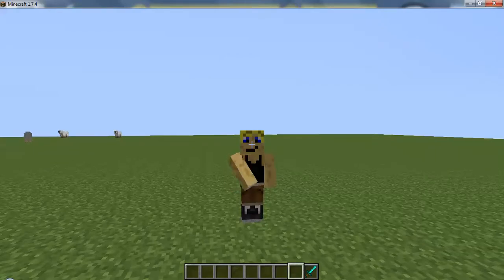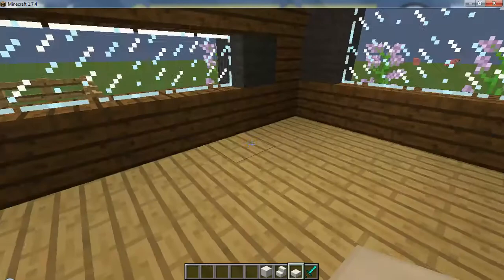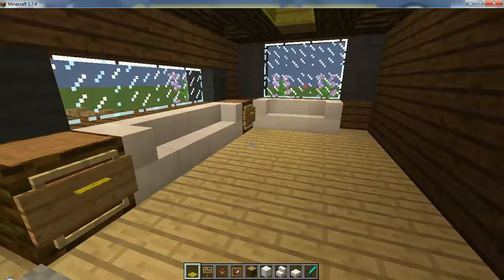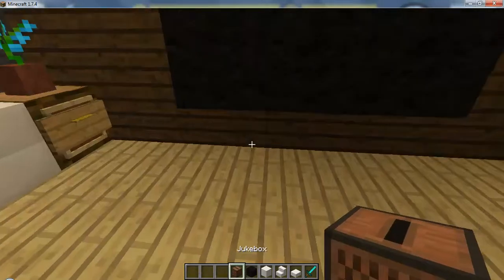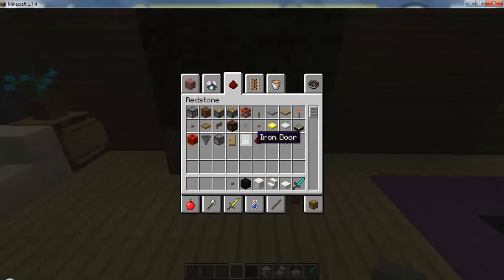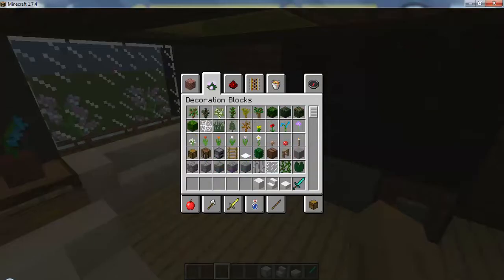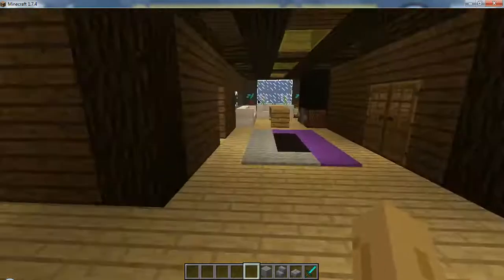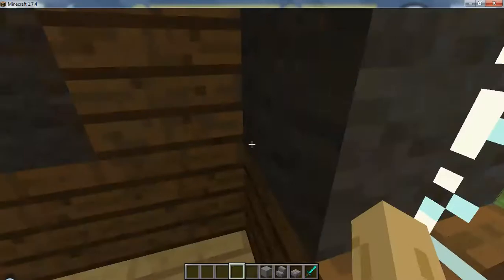Minecraft Let's Build Ep. 2 "One Down"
This was very funny to me and sorry for the late posts all the ones I posted today were supposed to be posted 2 days ago, but I am very lazy so very sorry.